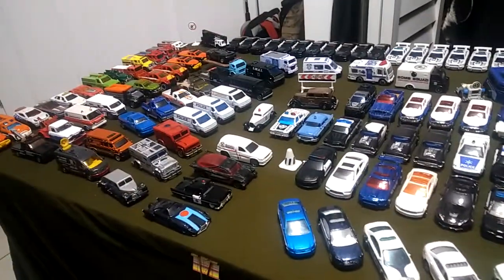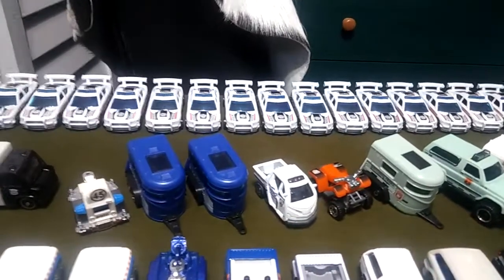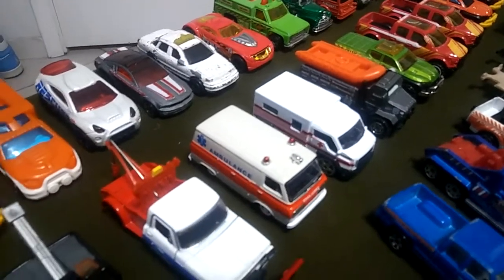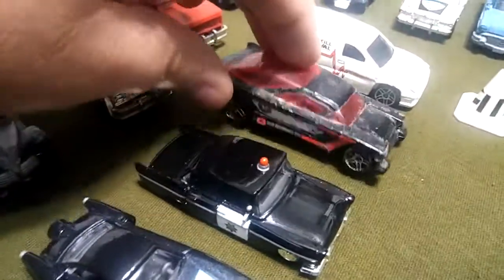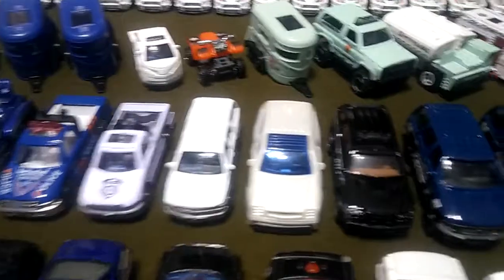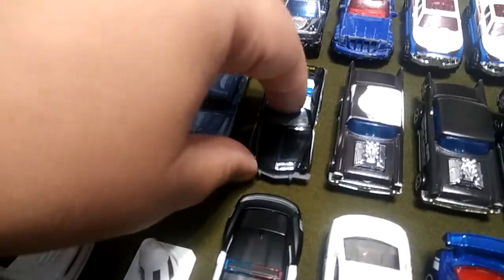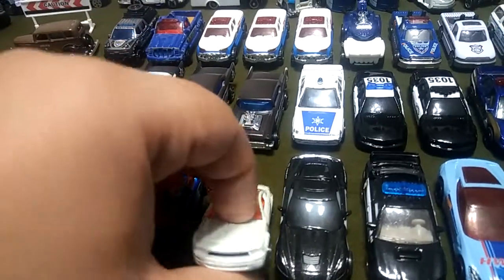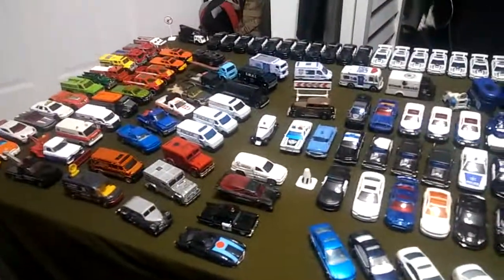Hot wheels police collection!! Update